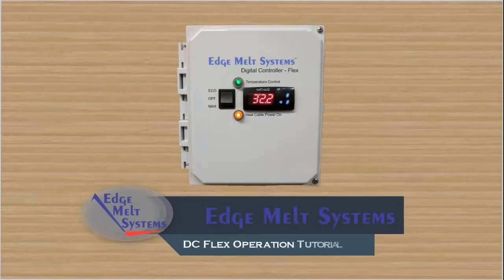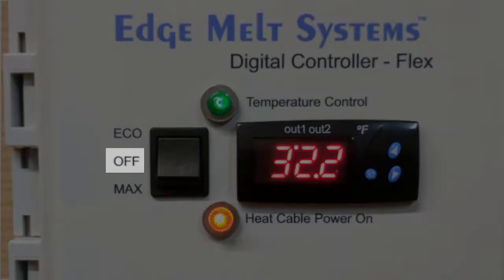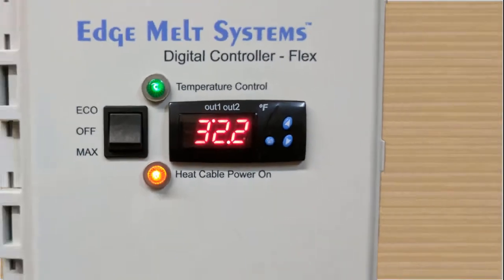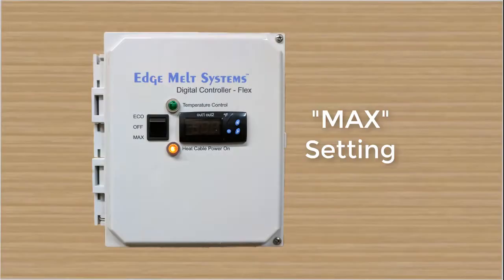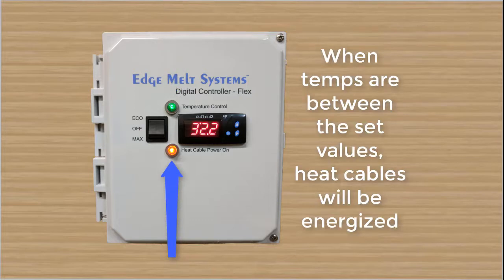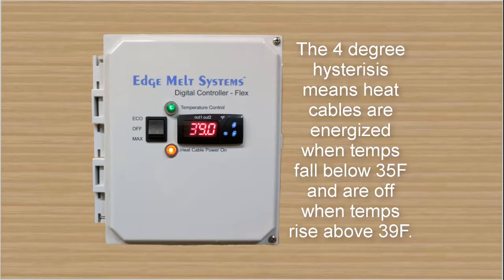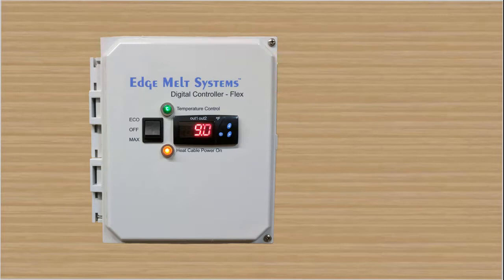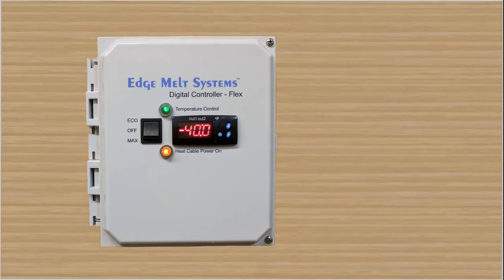DC Flex Heat Cable Controller Setup and How To Guide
Set up and operation of the DC Flex Digital Controller for Heat Cable Systems, Heat Tape Controller, Heat Cable Thermostat, Roof Ice Dam System Thermostat, Heat Cable Controller, Roof Heat Tape, Gutter Heat Cable, Roof Ice Dam Prevention System